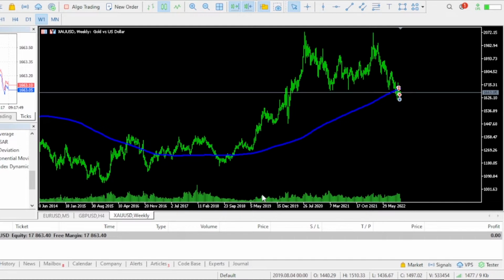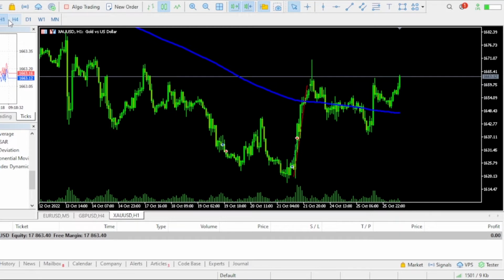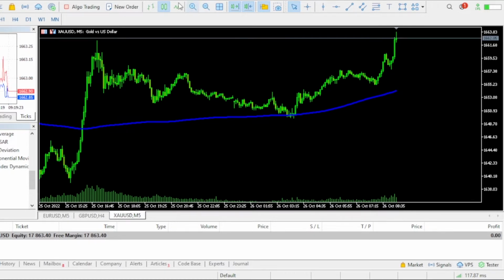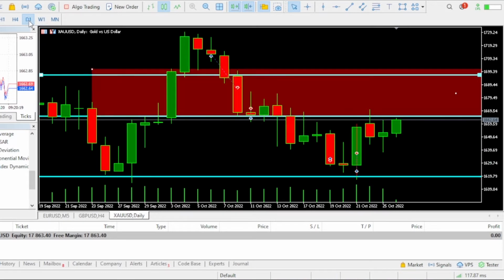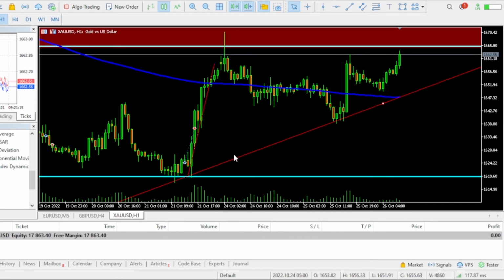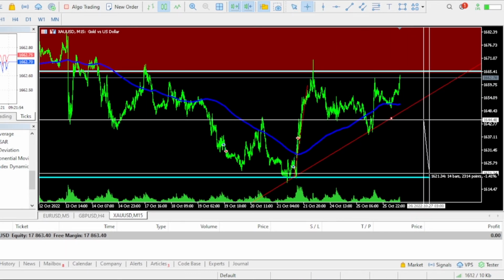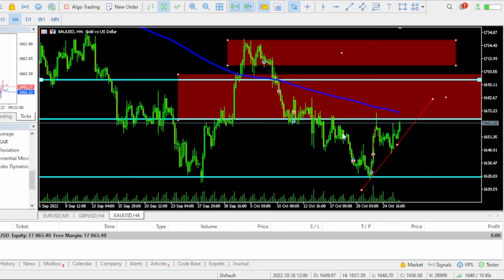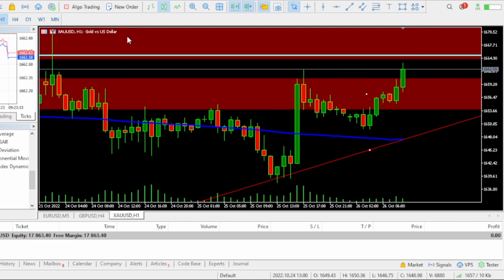Gold chart ANALYSIS forecast today October 26 2022 FROM MBL MASTER TRADER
Sign up for My Weekly Chart/Market Analysis

The world is a trading floor, therefore it is highly important for you to discover your unique selling point and sharpen your trading skills because at the end of the day, what you get out of life is highly dependent on your trading skills and marketing ability.

I am Jaaziah Peters I am the only coach you need in order to understand this life, how it functions and how to succeed in this market place called the world

FREE Weekly Chart/Market Analysis

MBL Chart/Market Analysis

MBL Weekly Chart Analysis is a FREE offering by Jaaziah Peters to enhance your trading skills and help you make better decisions in your trading.

The purpose of the MBL Chart analysis is not to teach you how to trade, if your goal is to learn how to trade please kindly go to a trade academy to learn.

Being among my subscribers will grant you opportunity to get my weekly signals with 60-80% accuracy.